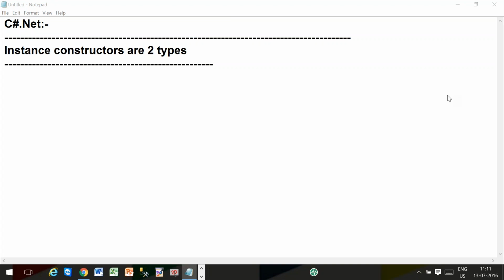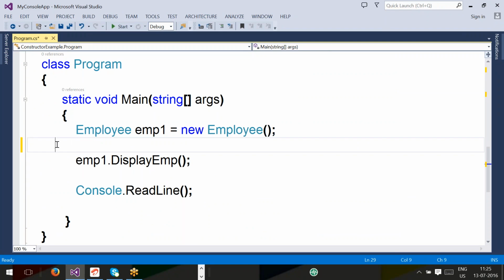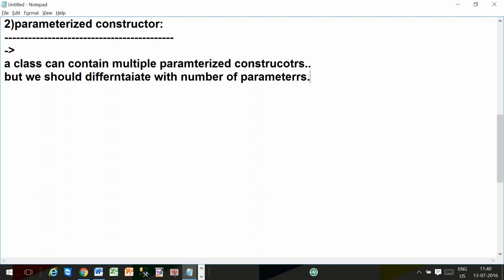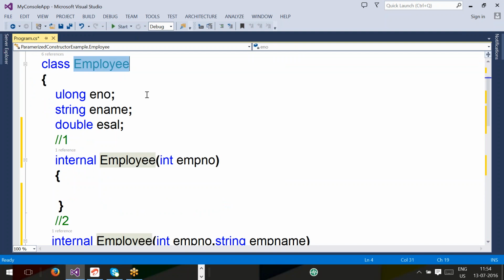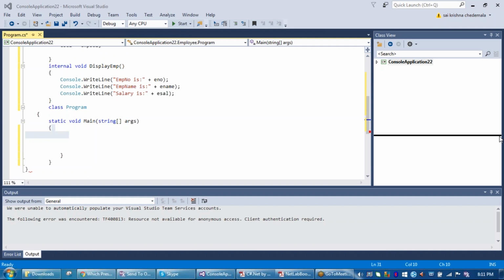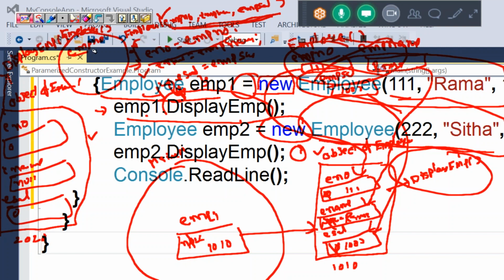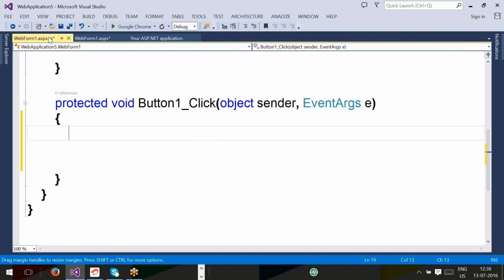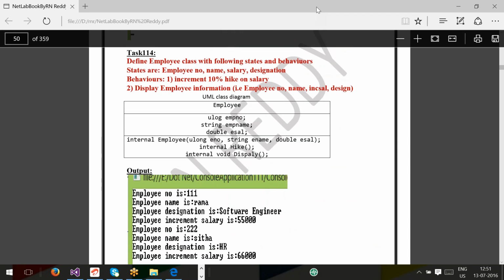C# .NET OOPS Fundamentals By RN Reddy Sir Class 5